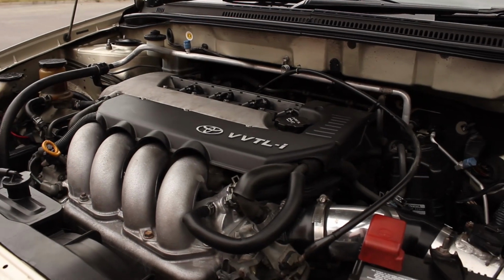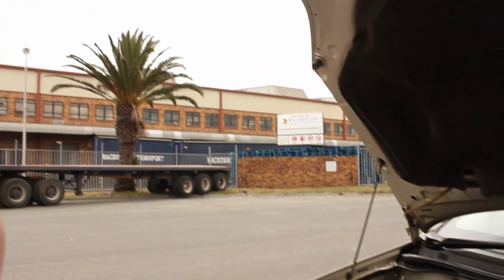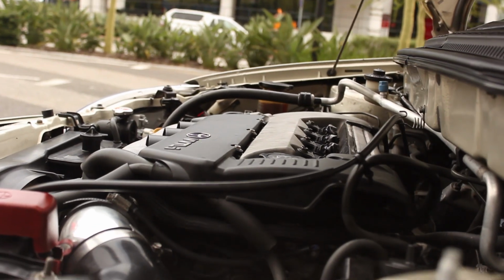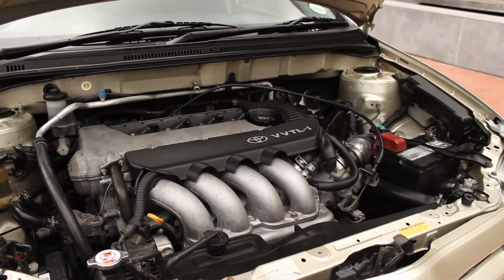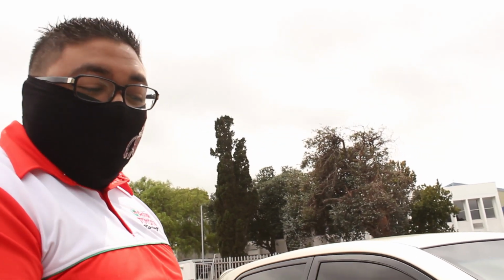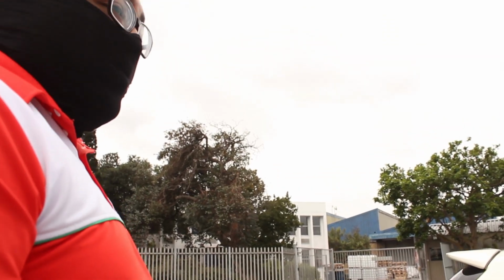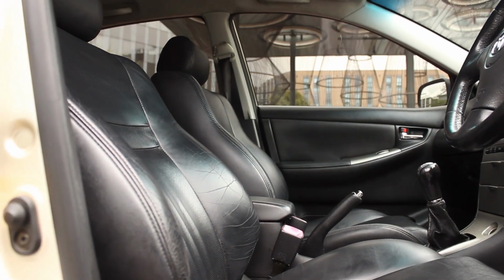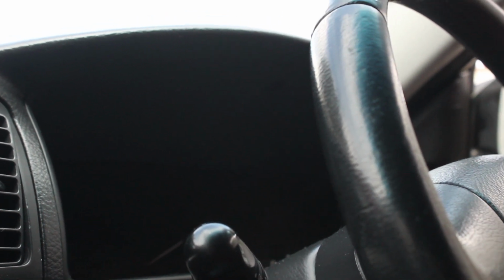RunX rsi 2zz-ge screamer!- This is my ride- Ep07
Introducing an extremely neat RunX rsi that has been featured on the channel before. Powered by its original 2zz-ge powerplant coupled with some bolt ons and breathing mods producing a healthy 158kw !
Find out more by watching this full on feature!

Please do follow me on these accounts as well to stay updated!

NAR DEVELOPMENT- 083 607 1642
The Metal smith's- 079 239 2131